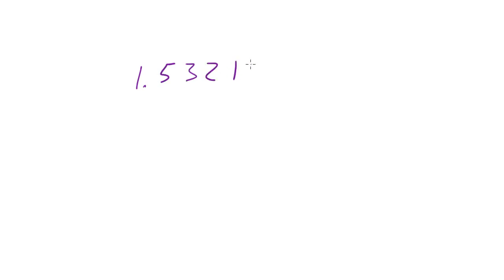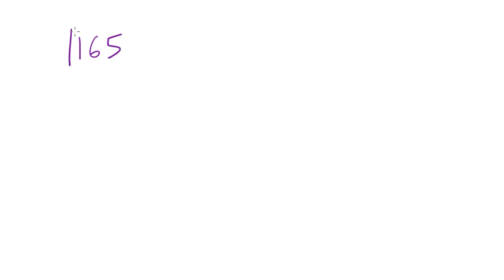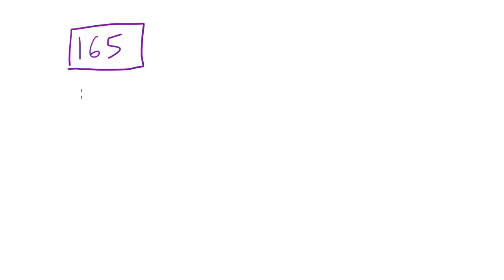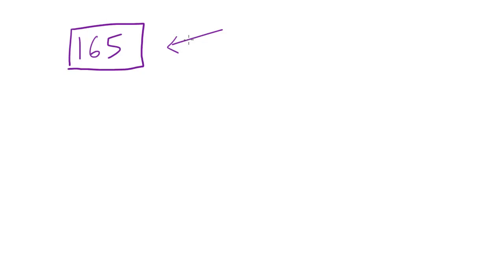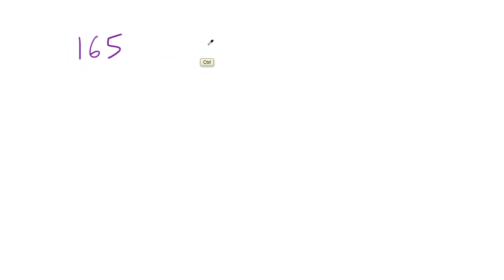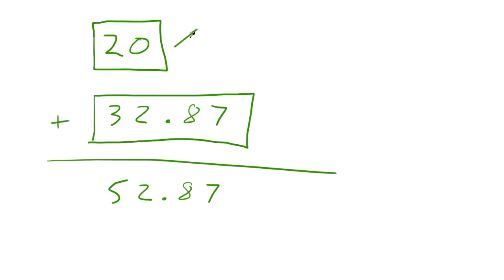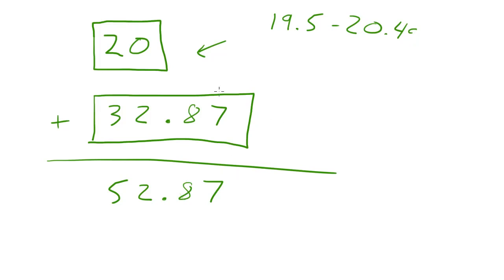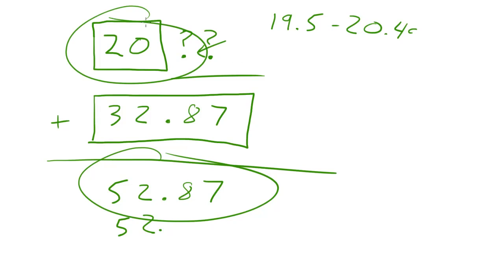Introduction to Physics - Lesson 8 - Significant Figures